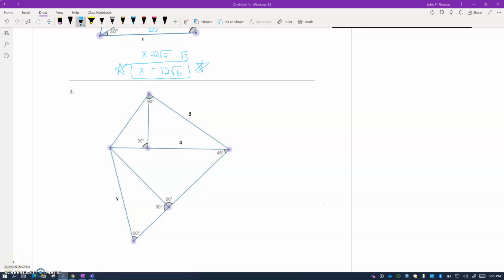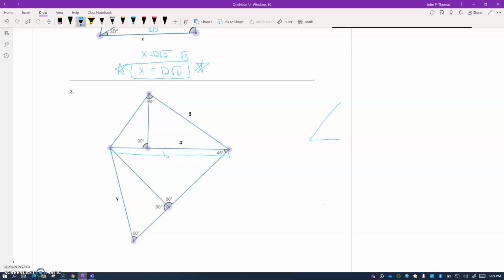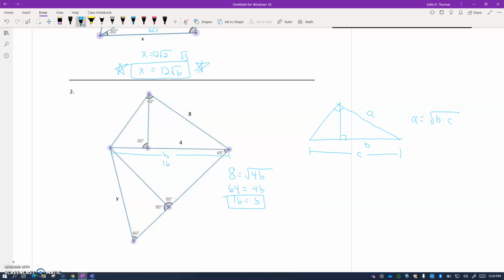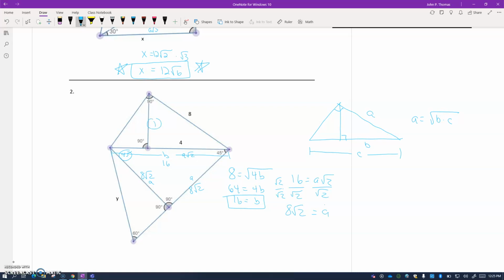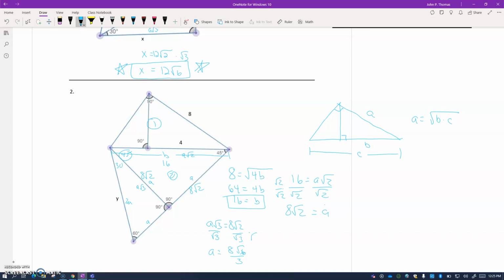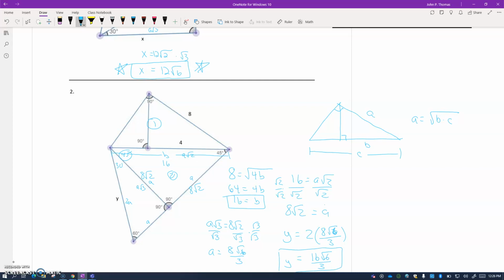Challenge Review Problem 2